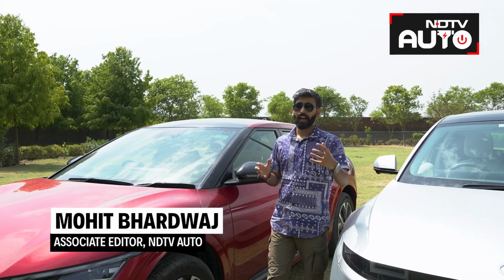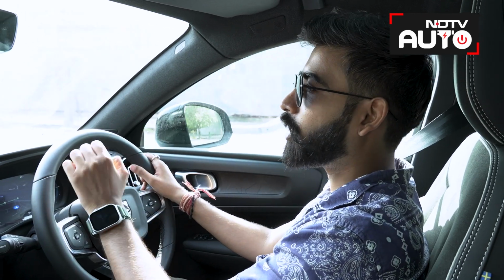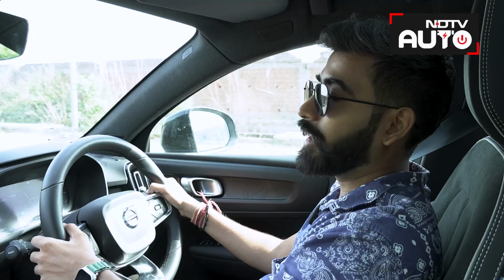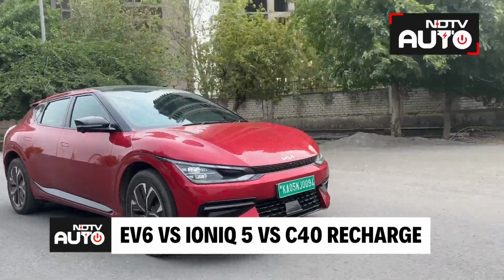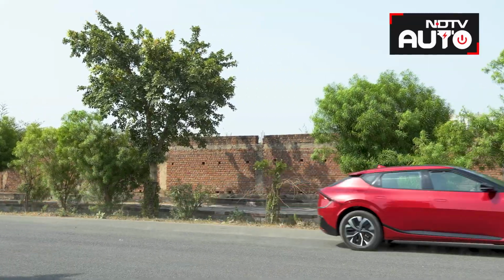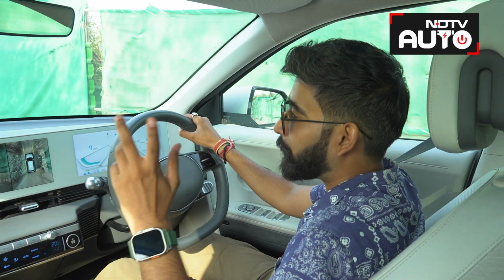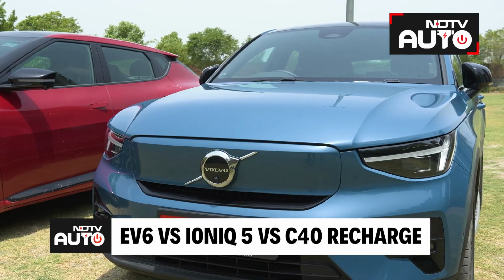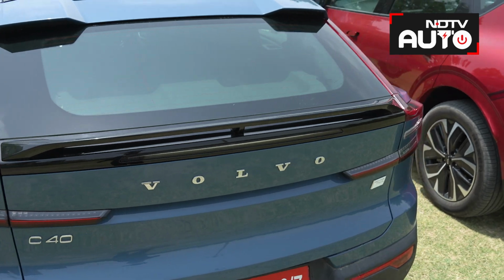Hyundai Ioniq 5 vs Kia EV6 vs Volvo C40 Recharge | Battle of Premium EVs | NDTV Auto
Welcome to NDTV Auto. In this episode, we have pitted three premium electric SUVs against each other: Hyundai Ioniq 5, Kia EV6 and Volvo C40 Recharge. We conduct a series of tests to find out which one comes out on top. Check out the full comparison: